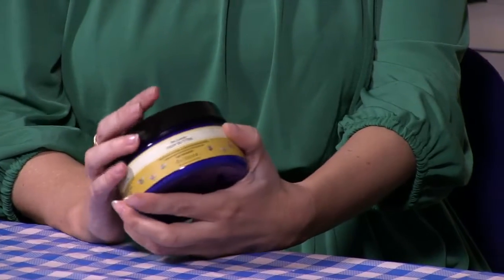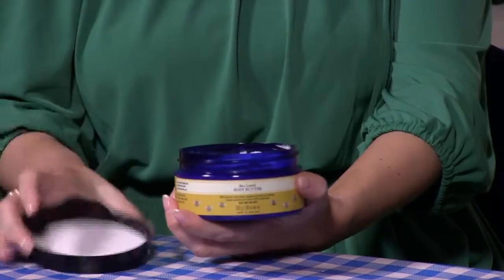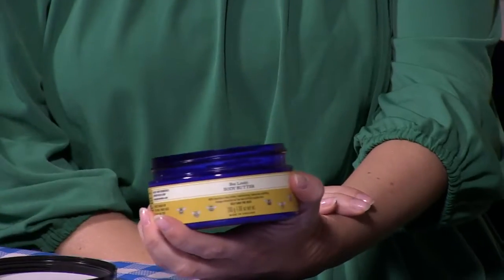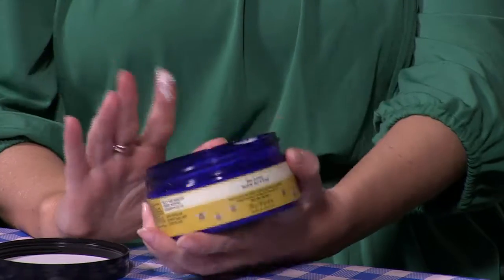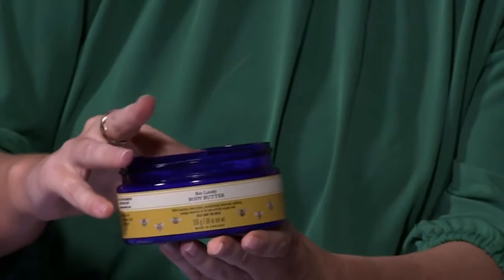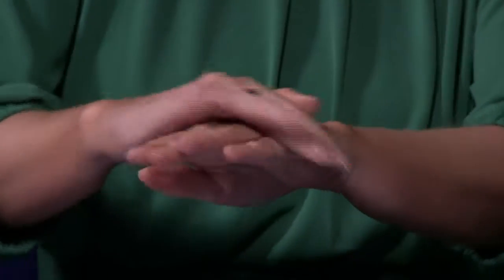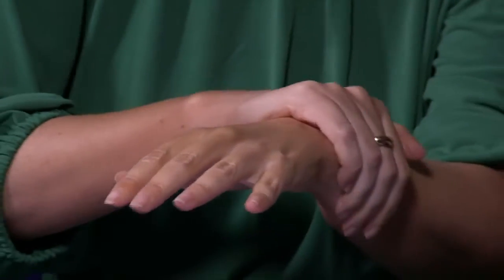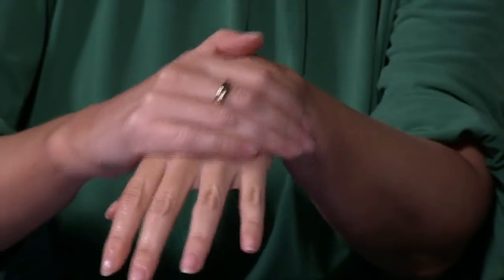Shopping Channel TV Presenting - Neals Yard Remedies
A shopping channel presentation of Neals Yard Remedies with Nicky Tribble as the interviewer.